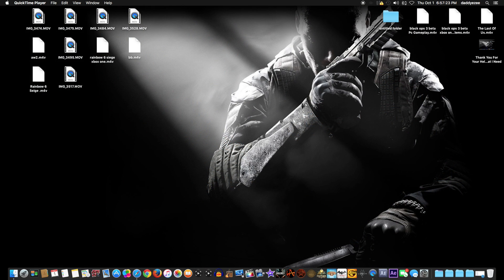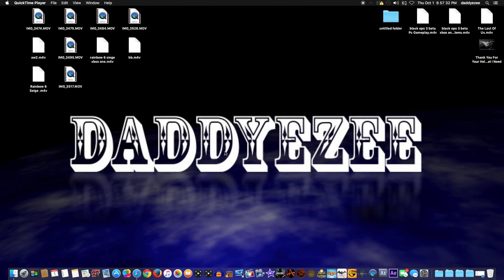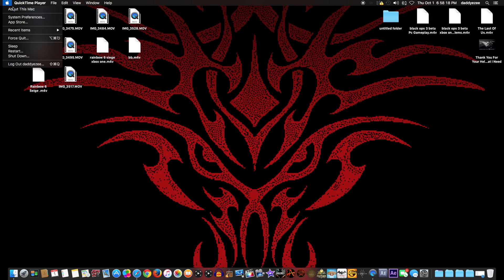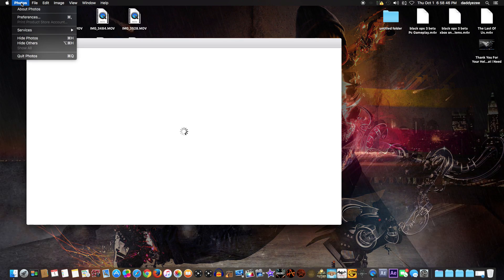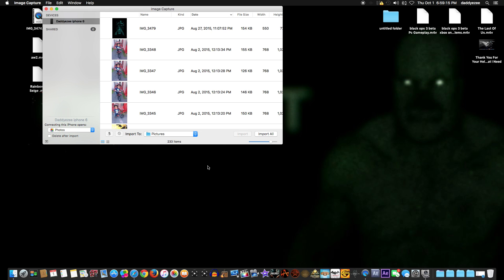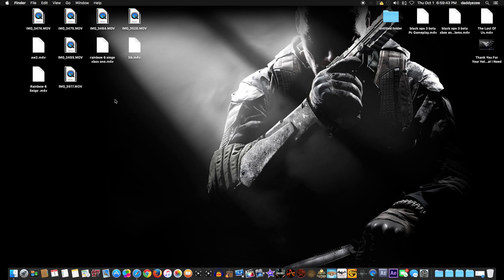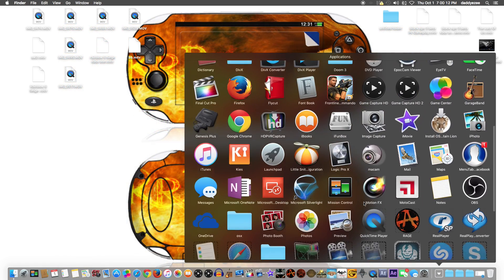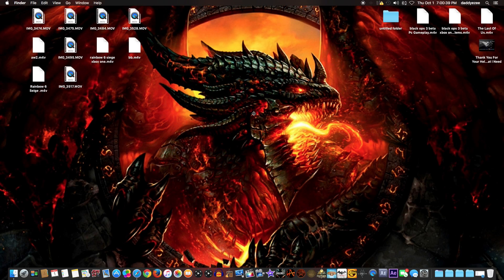How To Stop Iphoto From Opening On El Capitan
Twitch.tv/daddyezee